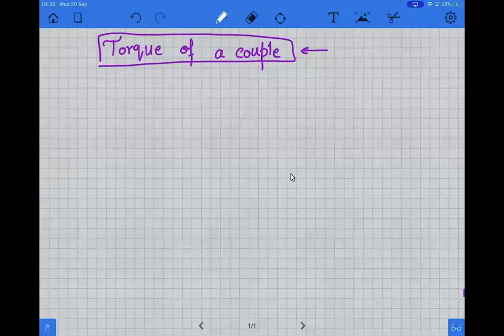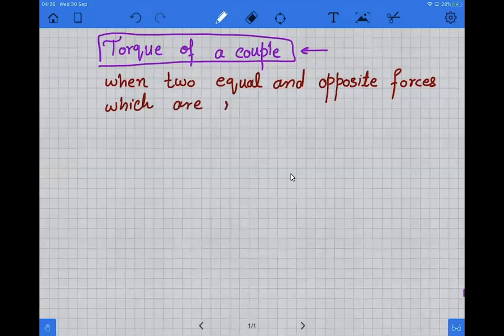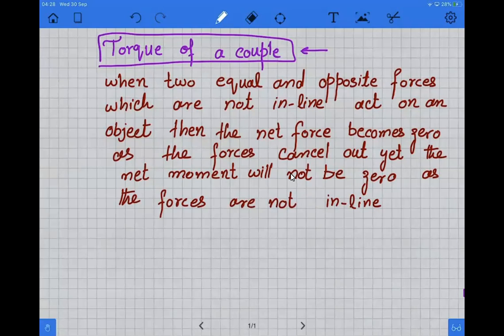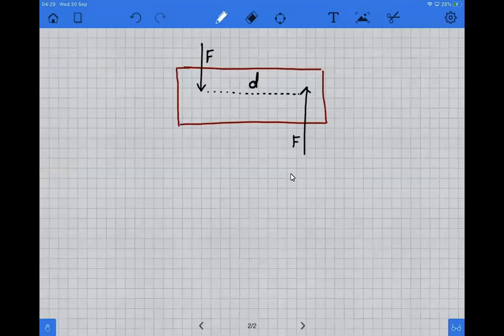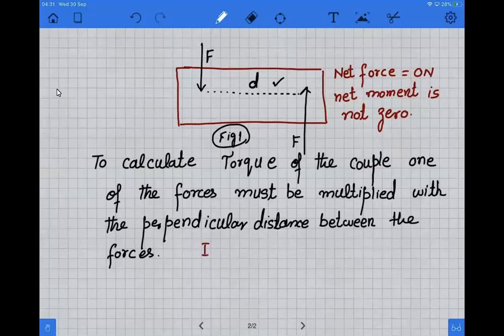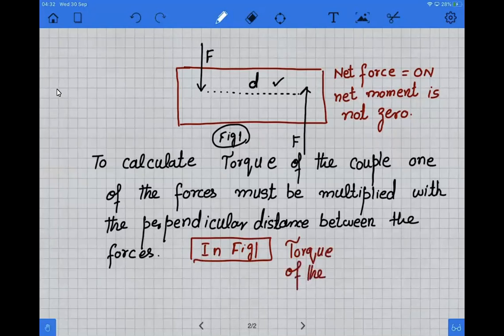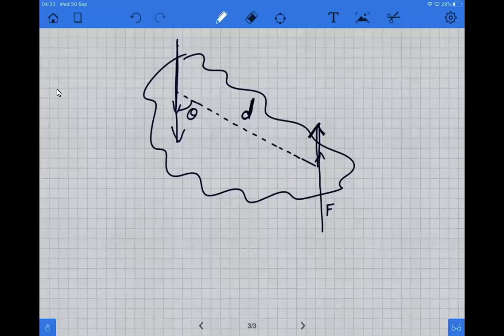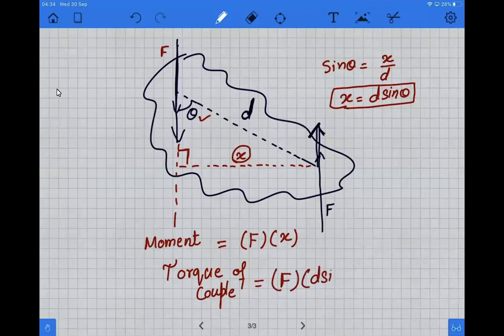10 Torque of couple